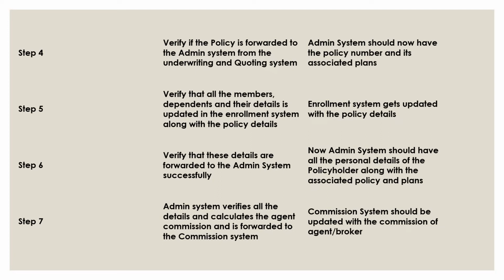Insurance domain Project explanation Part 2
Detailed Explanation of Test cases for insurance domain application